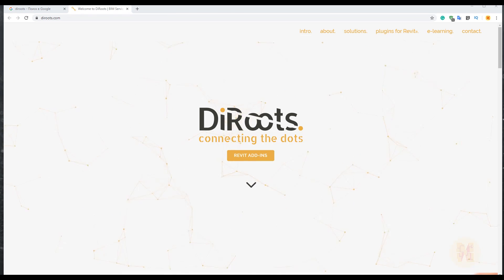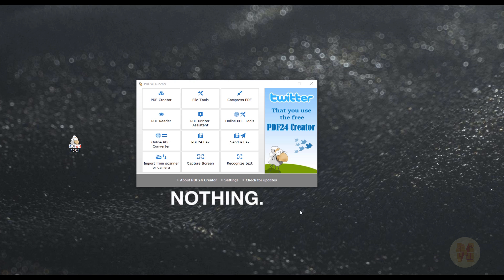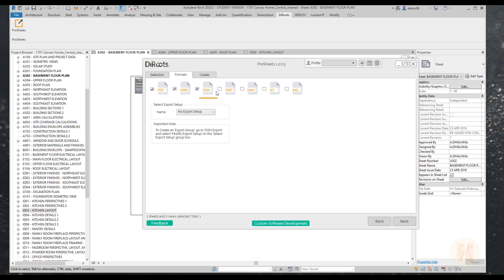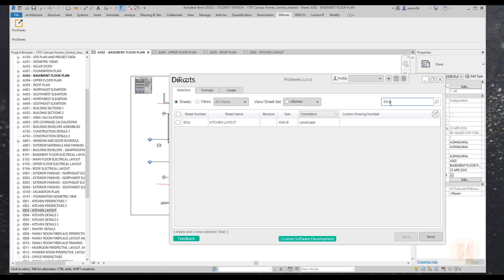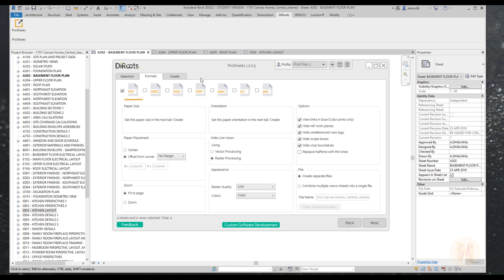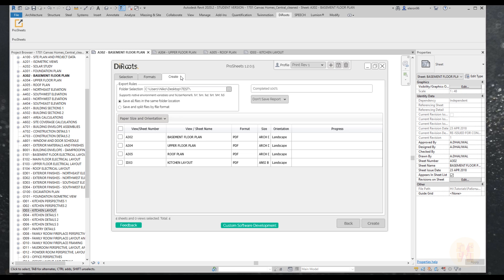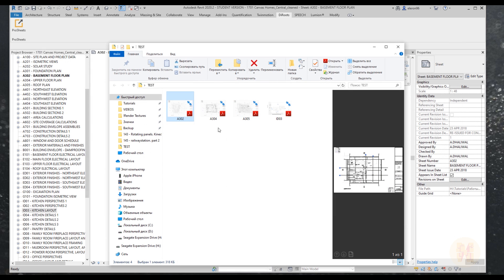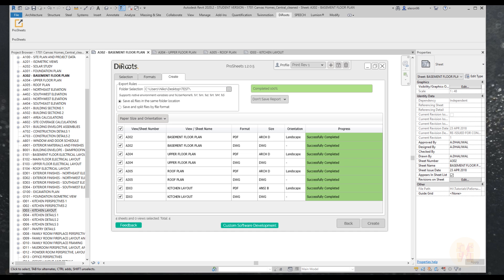DiRoots | ProSheets | FREE Plugins for Revit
In this video, you will see one of the best FREE plugins for the Revit from @DiRootsNews . We will start the overview from ProSheets. That plugin helps you print PDF and many other formats from Revit.

𝑫𝒐𝒏'𝒕 𝒇𝒐𝒓𝒈𝒆𝒕 𝒕𝒐 𝒈𝒊𝒗𝒆 𝒍𝒊𝒌𝒆 👍 𝒇𝒐𝒓 𝒕𝒉𝒊𝒔
💬 𝗚𝗘𝗧 𝗖𝗢𝗡𝗡𝗘𝗖𝗧𝗘𝗗💬